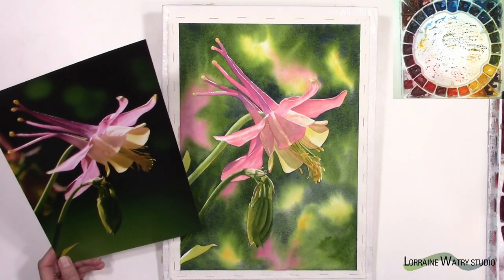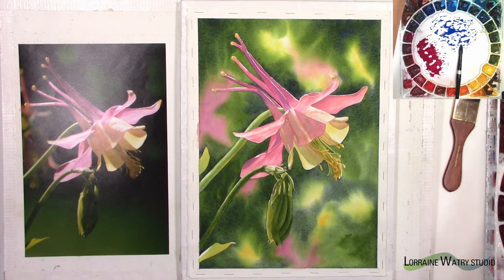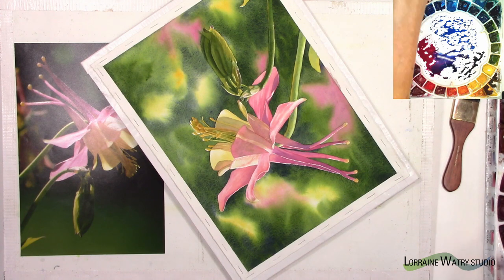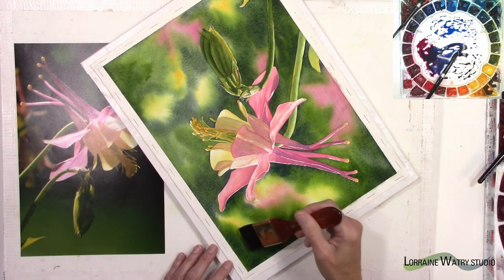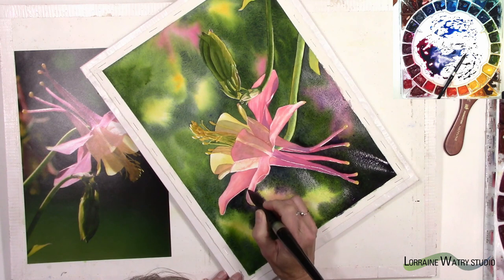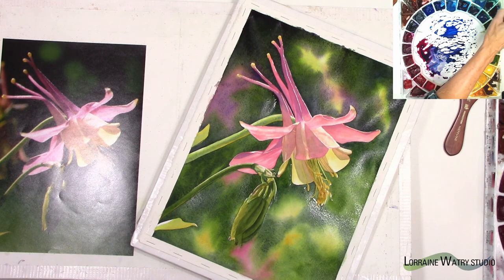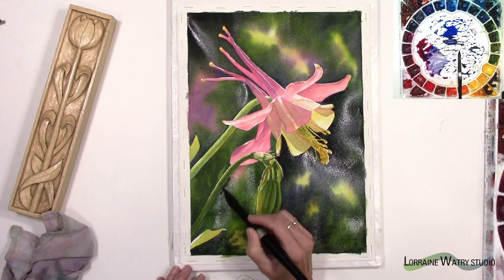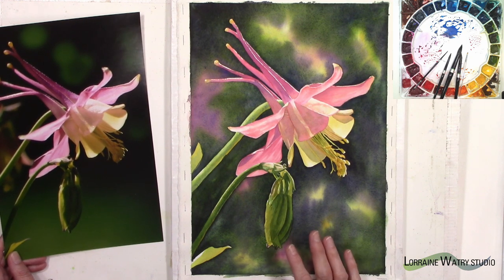How to Adjust a Watercolor Background | Watercolor Glazing | Watercolor Painting Tip 78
Watercolor Tip video 78 - See how I adjust the background of a painting with a glaze to bring out the main subject of a Columbine flower.

A new series of videos that will go over a Tip, Trick, or Technique in watercolor. I have worked with watercolor for 27 years now and would like to share with you to help you in your watercolor journey.

My watercolor supplies:
My New Favorite Towel - Flour Sack Towels from Target
Artist Grade - Daniel Smith (majority) and a few Holbein watercolors. See my
Stephen Quiller 15"x15" palette
Silver Black Velvet brushes in a variety of sizes
A variety of other brushes
Gator Foam Board to attach my paintings to
Arches or Fabriano 140 lb paper (usually cold press, sometimes hot press)
Winsor and Newton masking fluid
Scotch brand masking tape #2020